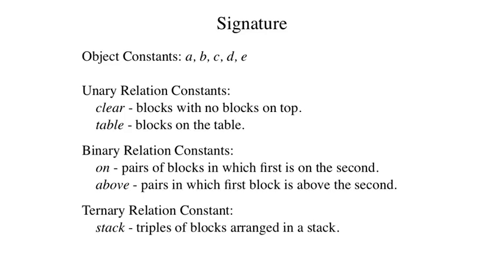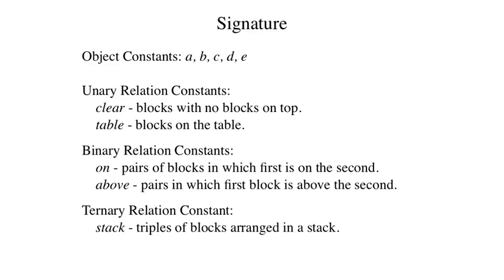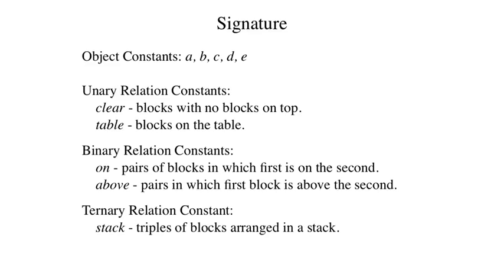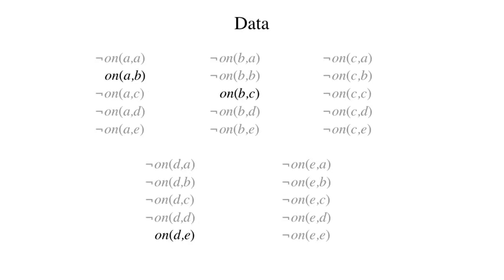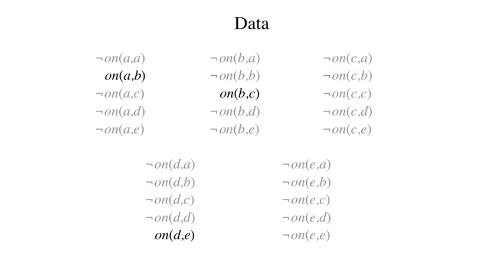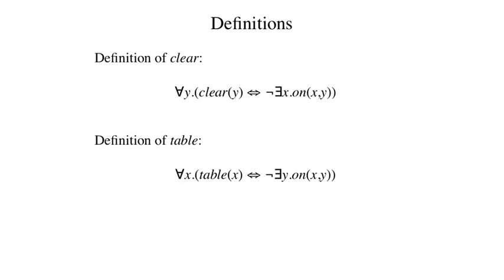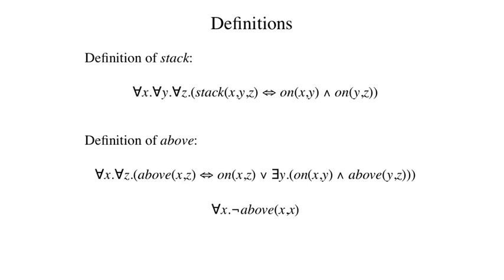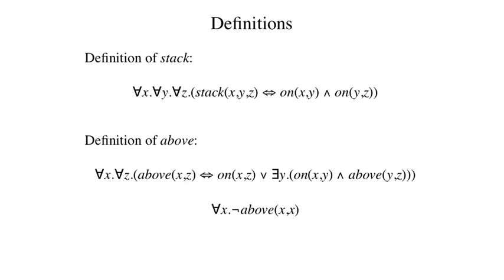6 5 6 5 Example Blocks World 4 min